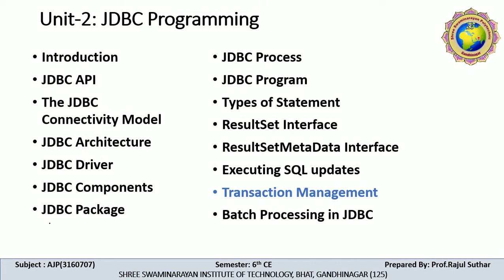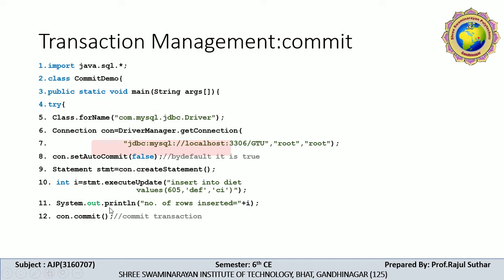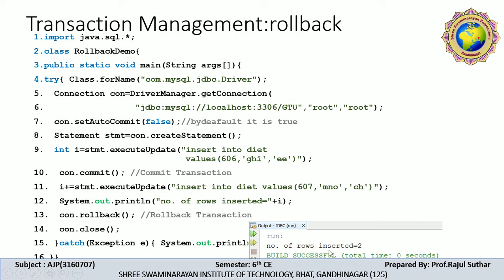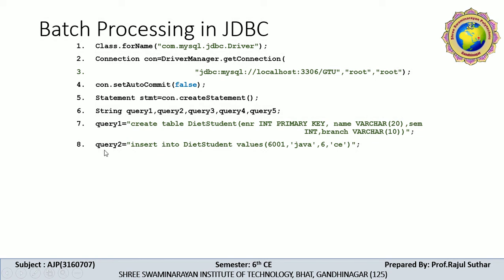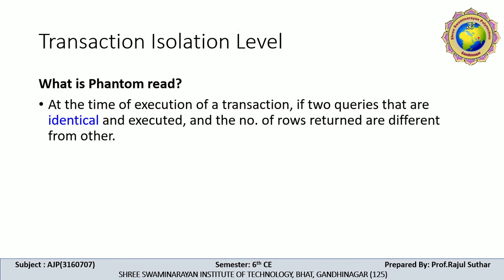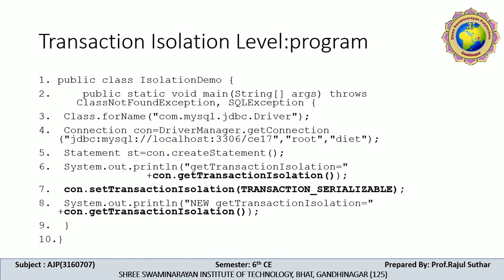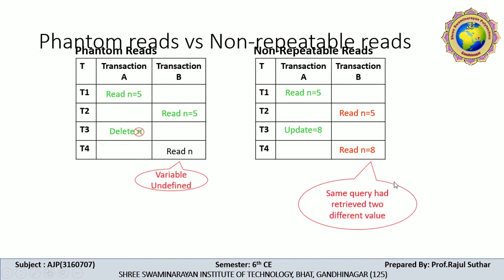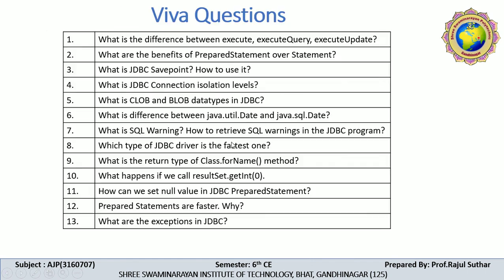15 AJP UNIT 2 L10 Prof.Rajul Suthar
Executing SQL updates, Transaction Management